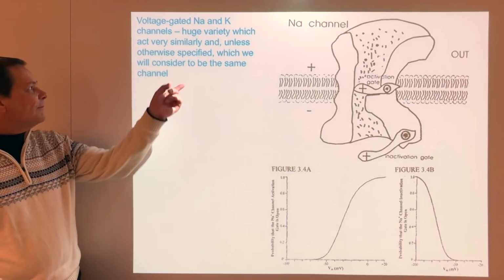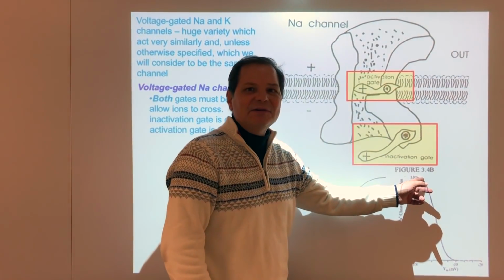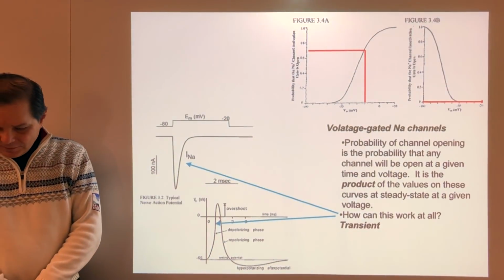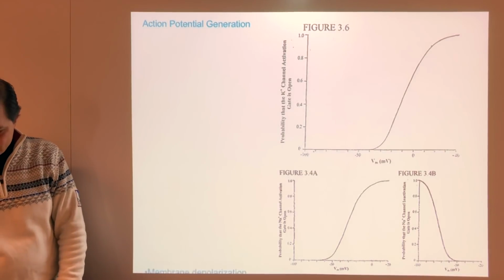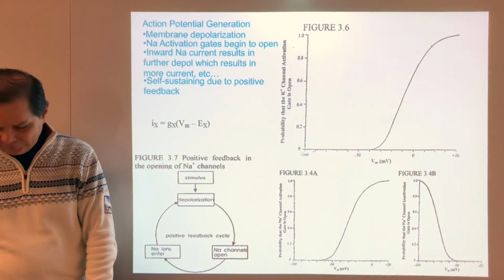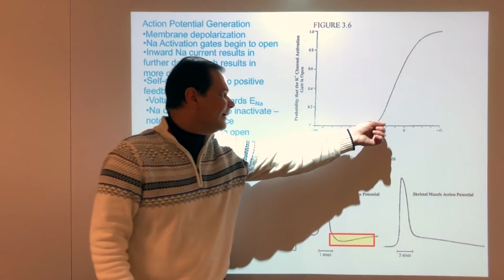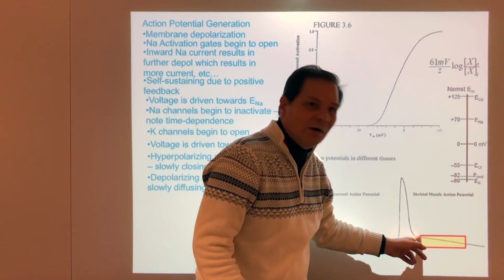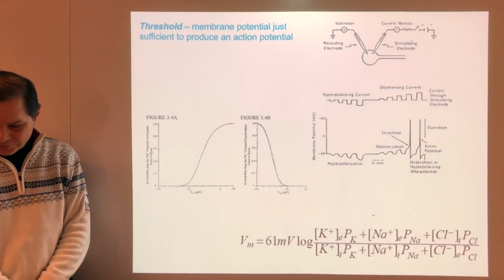Generation of the Action Potential 2018-02-08